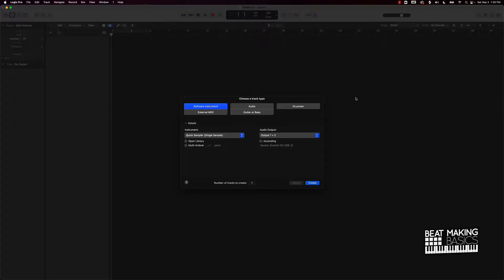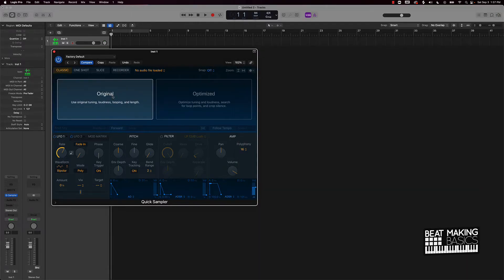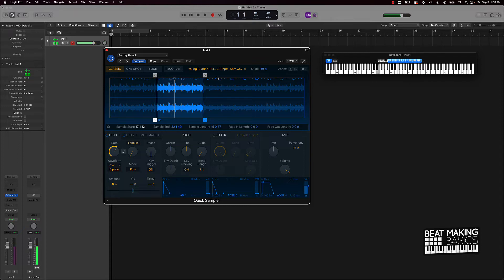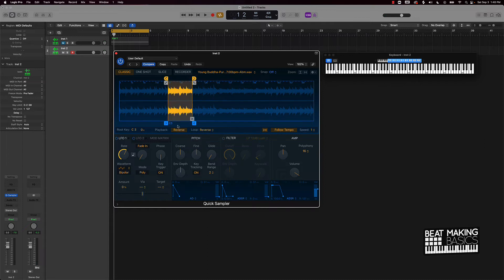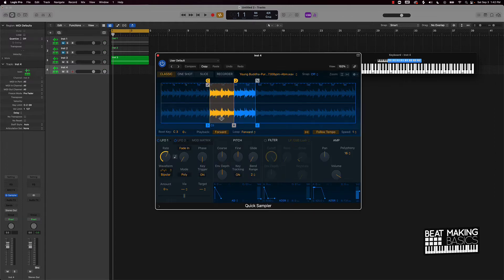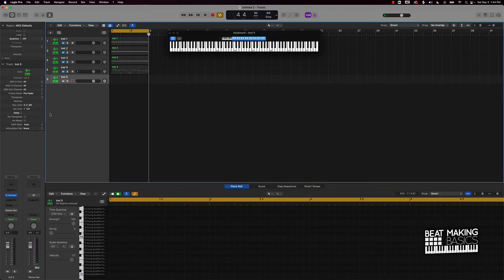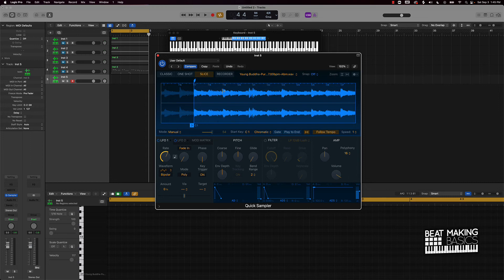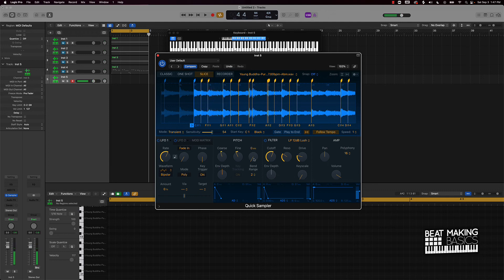How To Chop & Flip Samples In Logic Pro X (Part 1)